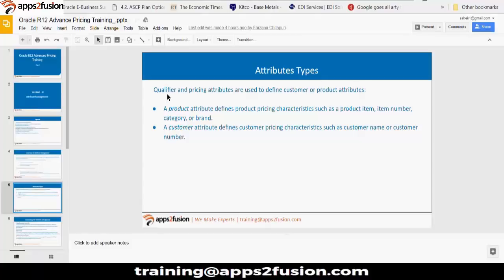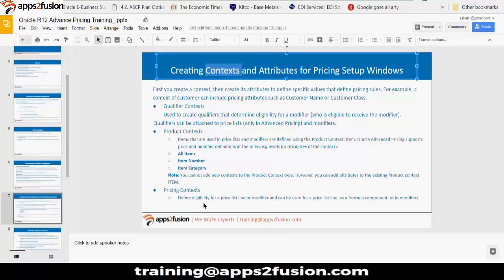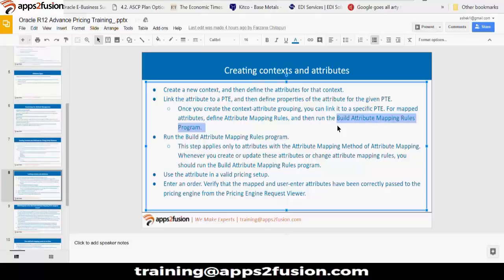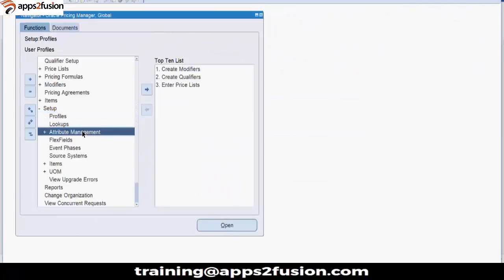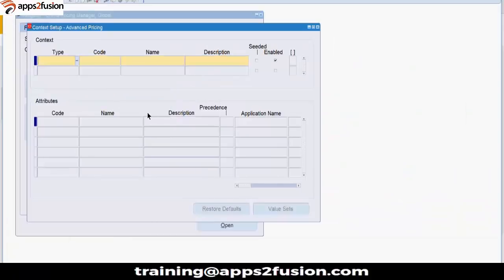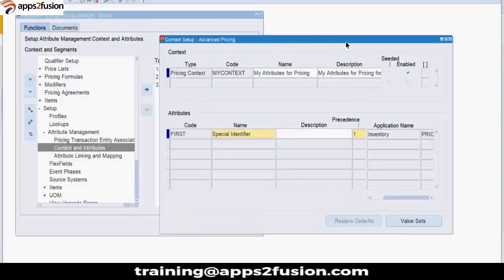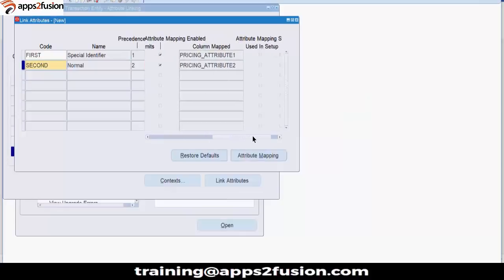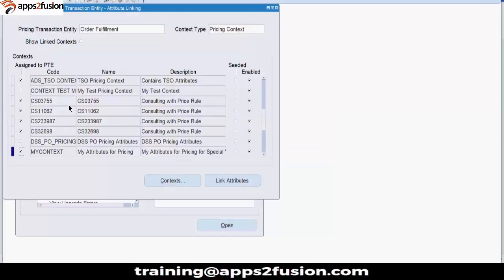Attribute Management in Oracle EBS R12 Advanced Pricing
This video briefs you about the overview of attribute management, Pricing transaction entities, linking and mapping attributes etc.